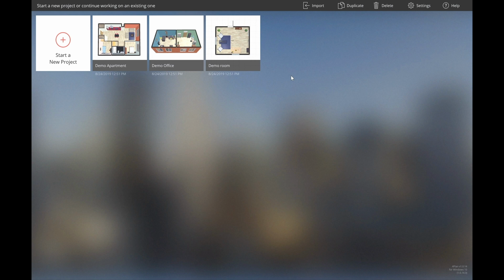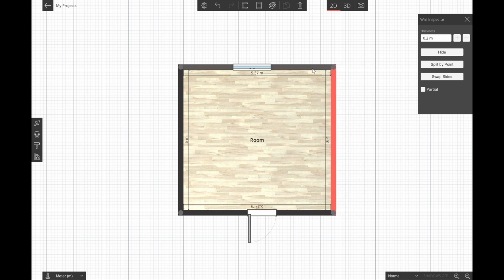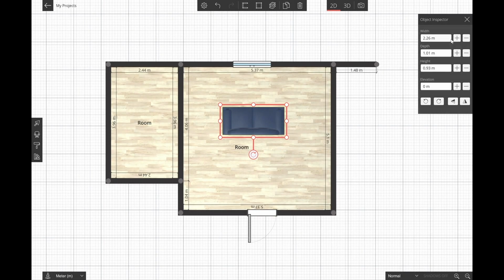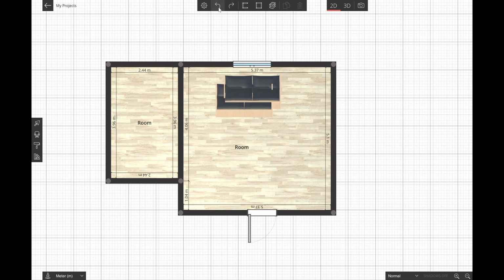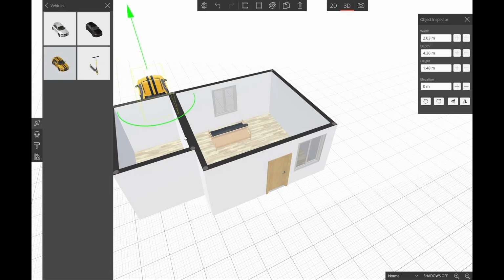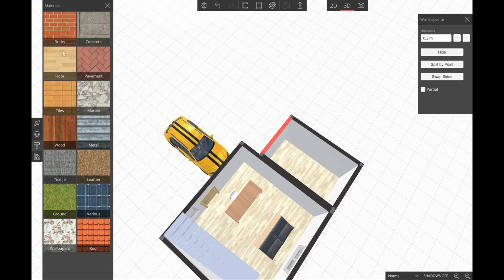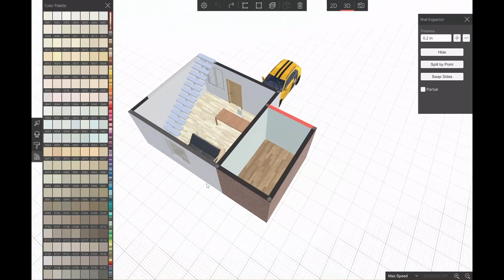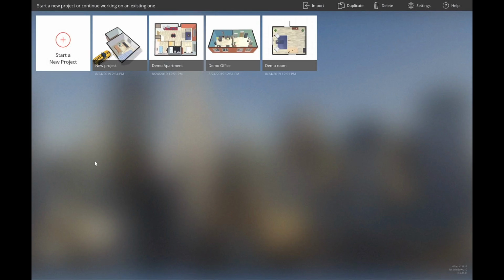4Plan Home Designer app overview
Here is the short overview of 4Plan Home Designer app for Window 10.